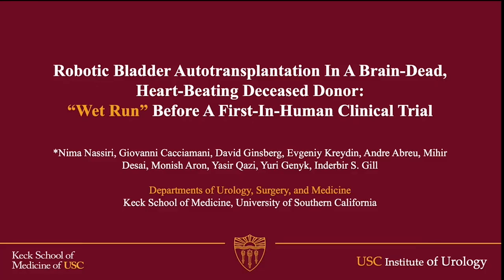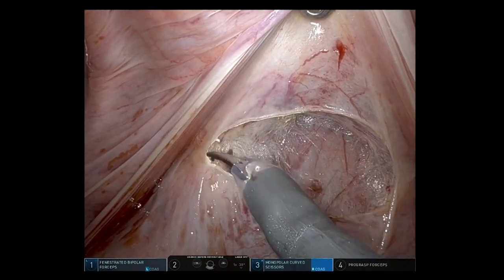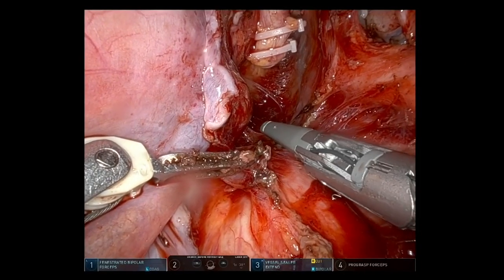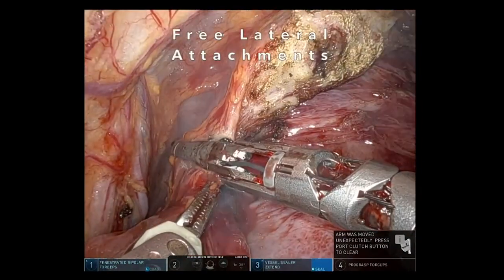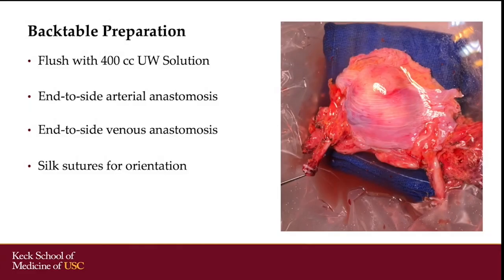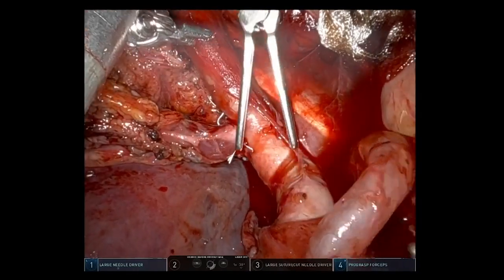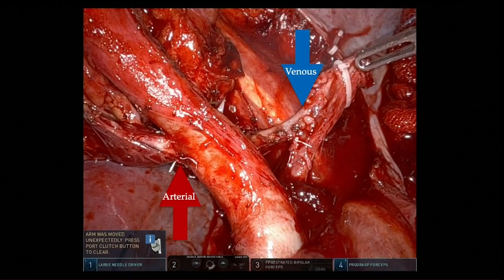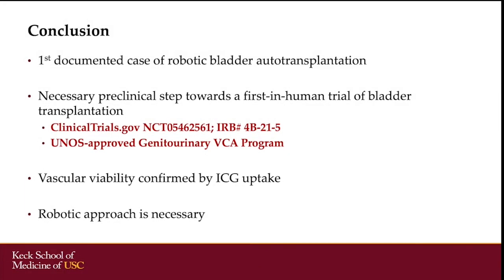V08-01: Robotic Bladder Autotransplantation In A Brain-Dead Heart-Beating Deceased Donor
V08-01: Robotic Bladder Autotransplantation In A Brain-Dead Heart-Beating Deceased Donor: Wet Run Before A First-In-Human Clinical Trial

Authors: Nima Nassiri, Giovanni Cacciamani, David Ginsberg, Evgeniy Kreydin, Andre Abreu, Mihir Desai, Monish Aron, Yasir Qazi, Yuri Genyk, Inderbir Gill